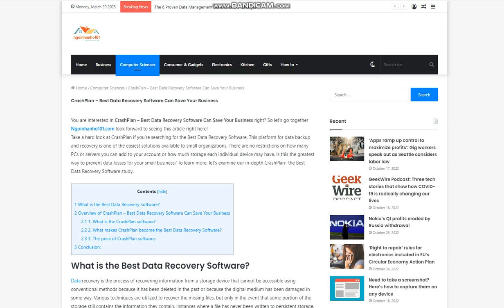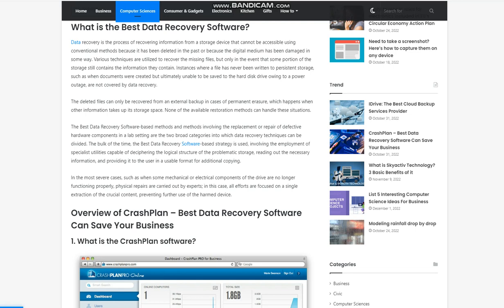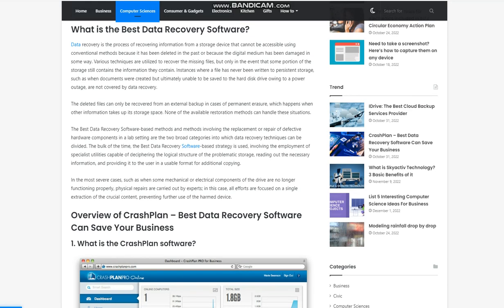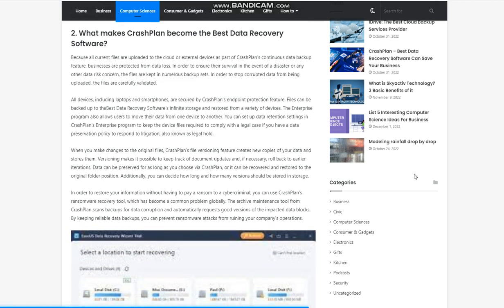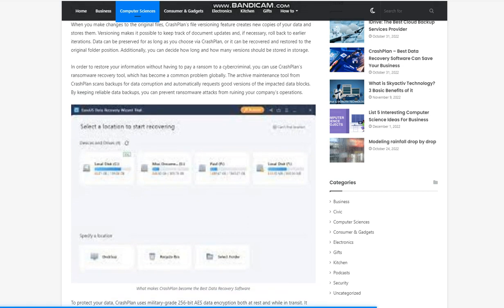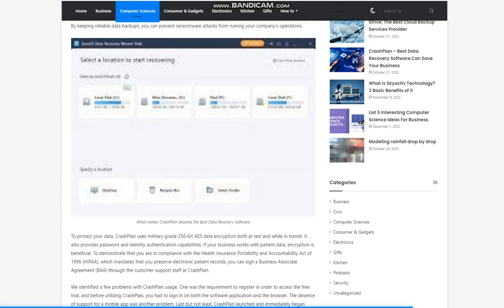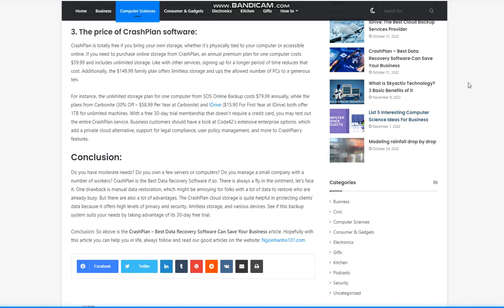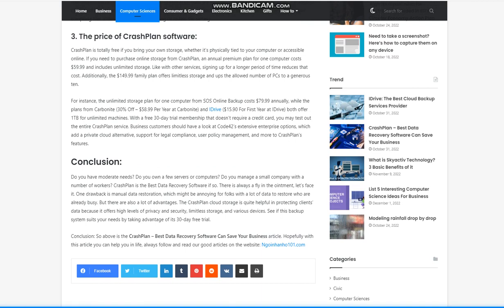CrashPlan || Best Data Recovery Software Can Save Your Business